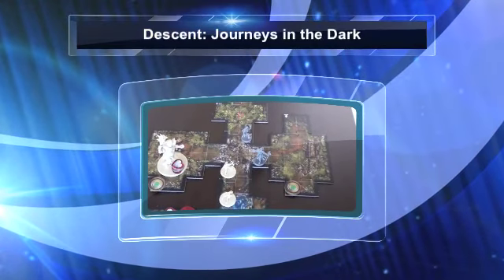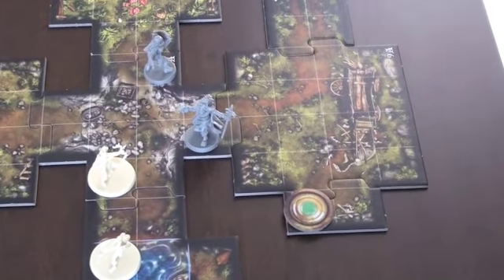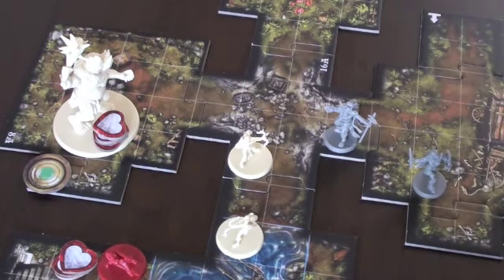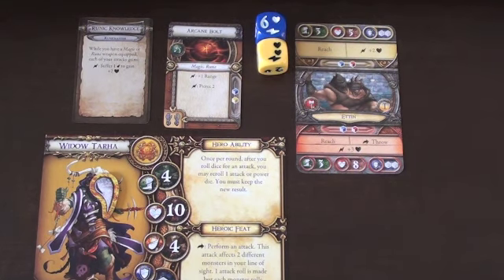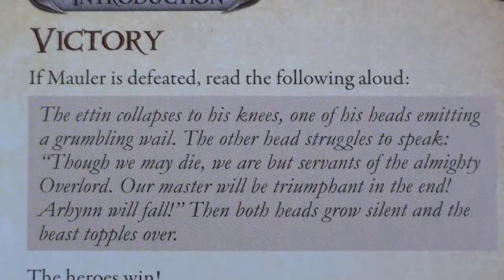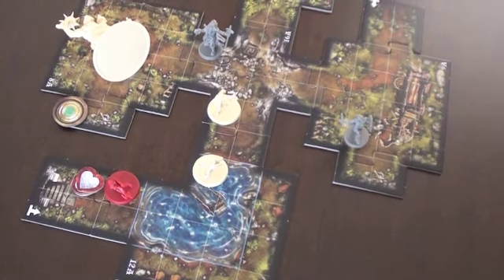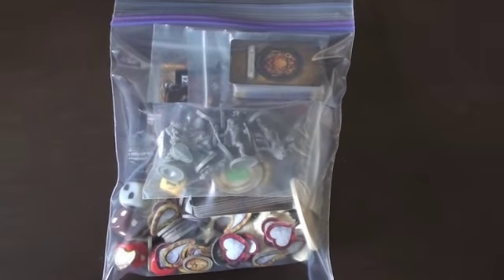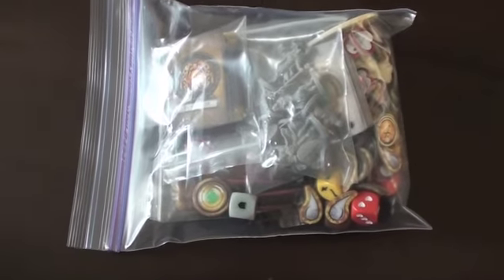Descent: Journeys in the Dark 2E Played Part 3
Part 3 (Final Part) of Descent: Journeys in the Dark Second Edition. Watch as we play this newly released edition of Descent. This is a 2 Hero game. We are going through the first quest in the Quest Guide called First Blood.